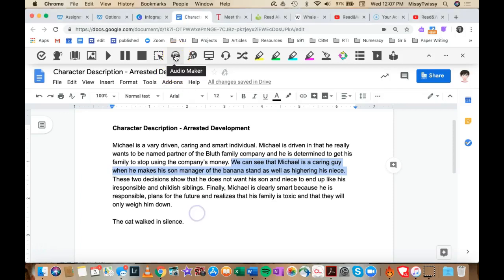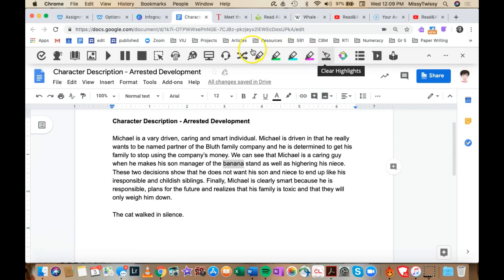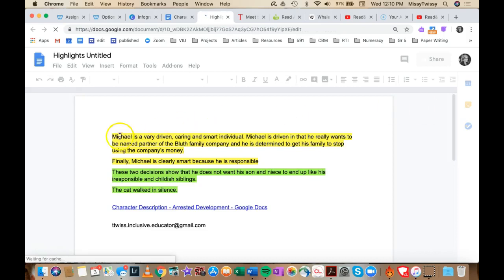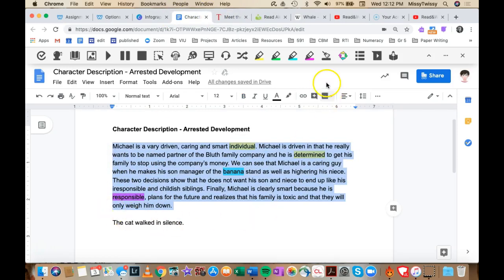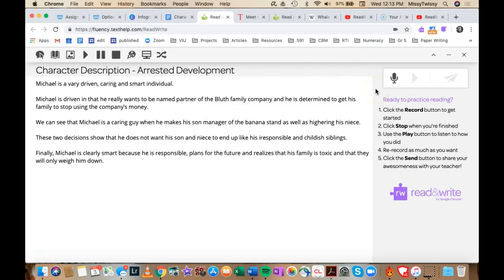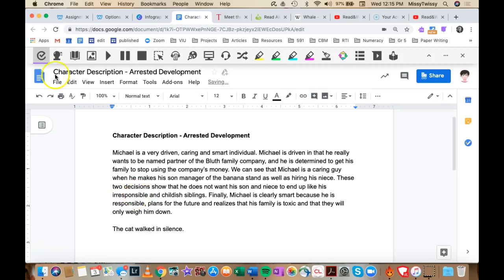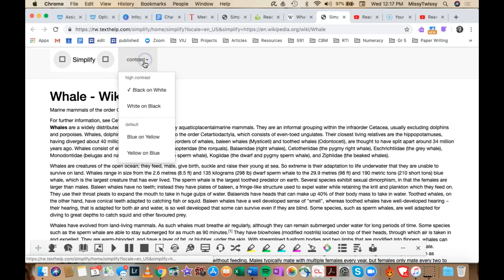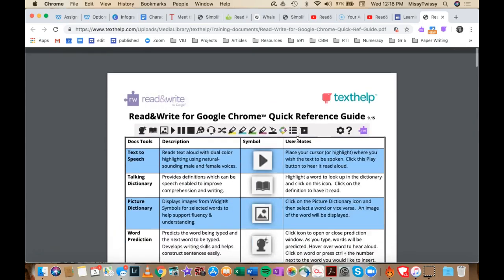Google Read&Write Tutorial (Part 2)